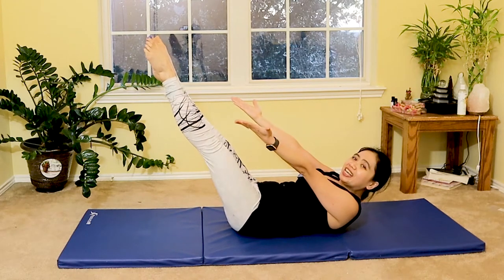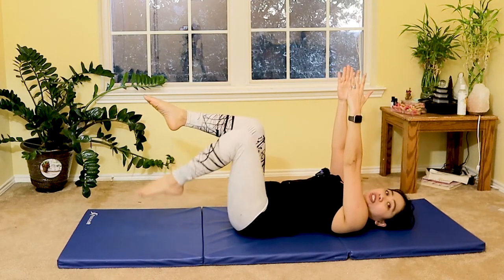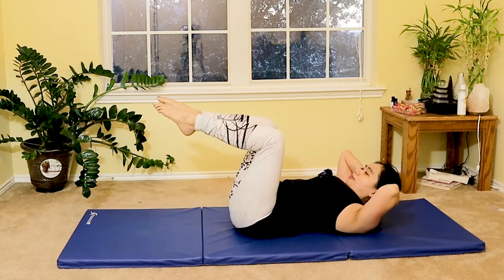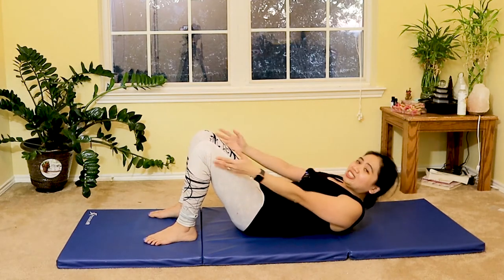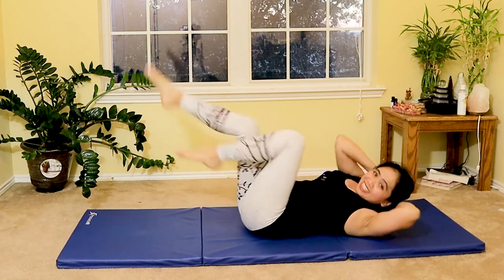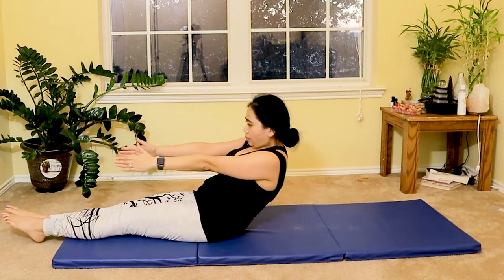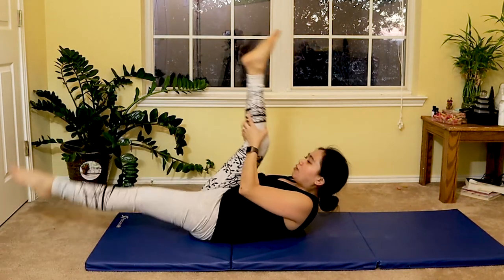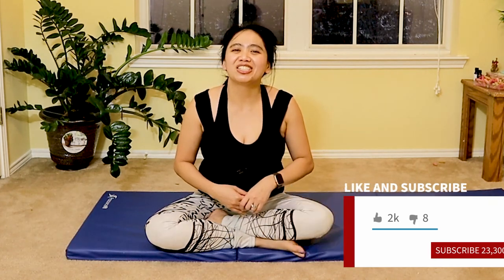10 Minute Deep Core Pilates Lower Abdominal and Obliques For Stronger Posture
What is the function of the abdominal muscles?The abdominal region is supported by the anterior and posterior abdominal wall that supports the viscera and maintains the posture where there's no bony support.
10 Minute Deep Core Pilates Lower Abdominal and Obliques For Stronger Posture

The anterolateral abdominal wall formed of 4 layer skin, fascia, muscles, and peritoneum[1]. Muscles of the anterior abdominal wall consists of two vertical muscles located on the midline and bisected by linea alba; Rectus abdominis and pyramidalis and three flat muscles on the anterolateral side arranged from superficial to deep; external abdominal oblique, internal abdominal oblique, transversus abdominis.

The posterior abdominal wall consists of lumbar vertebrae, pelvic girdle, muscles, and associated fascia (quadratus lumborum, iliacus, psoas major and minor).

Acting together forming a firm wall that supports the muscles of the spine and helps to maintain an erect posture, Support internal visceral organs where there is no bone, protect the abdominal viscera from injury and help to keep them in their anatomical position. In addition, the contraction of these muscles helps in forceful expiration and to increases the intra-abdominal pressure such as in sneezing, coughing, micturating, defecating, lifting, and childbirth.[2]Have a role in preventing hyperextension.

Anterolateral Abdominal Wall Anterior Wall Fascia Above the umbilicus it is a single connective tissue sheet as a continuous with superficial fascia. Below the umbilicus divided into two layers, camper’s fascia the superficial fatty layer, and Scarpa's fascia the membranous deep layer. Nerves and superficial vessels run Between the two layers